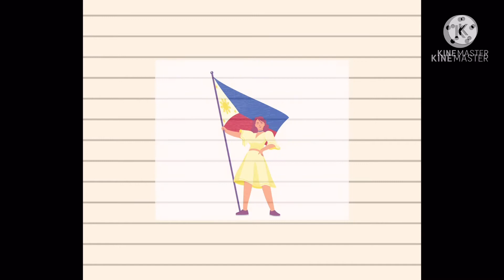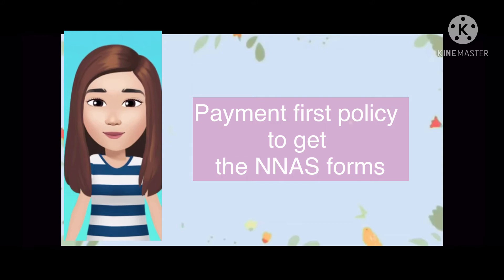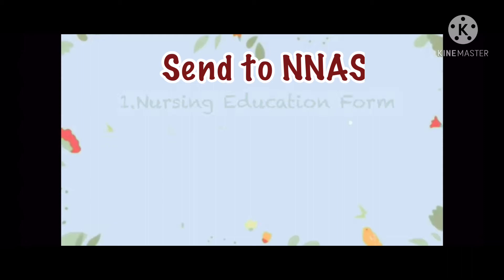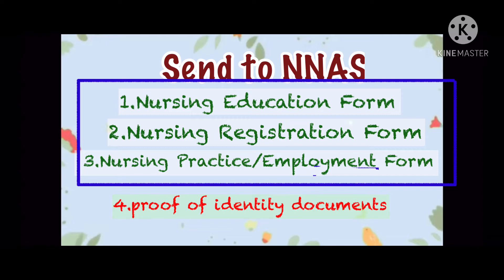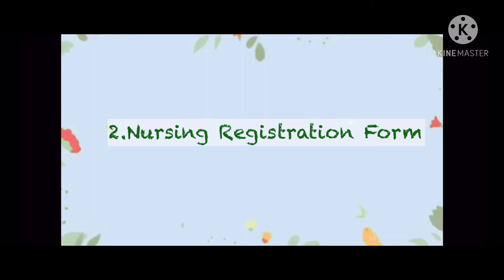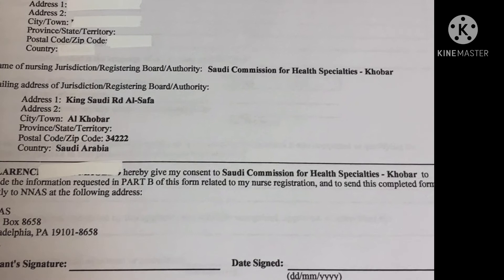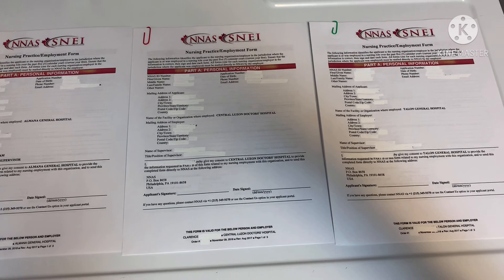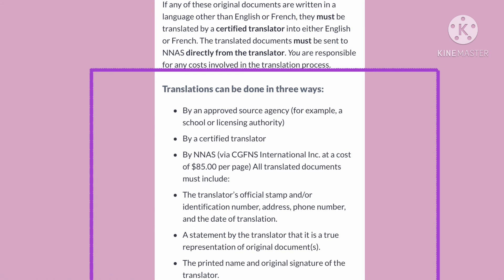How to Become a Nurse in Canada: Step-by-Step Guide Part 2 - NNAS Process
NNAS ASSESSMENT( Phase II): Documents and Forms Submission